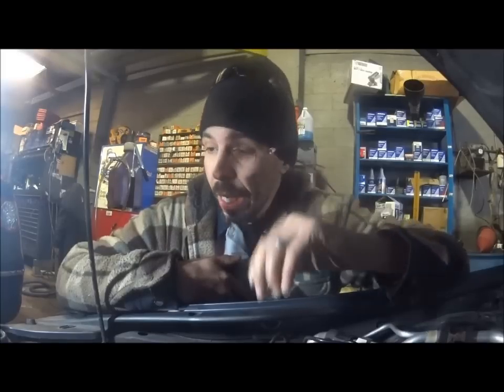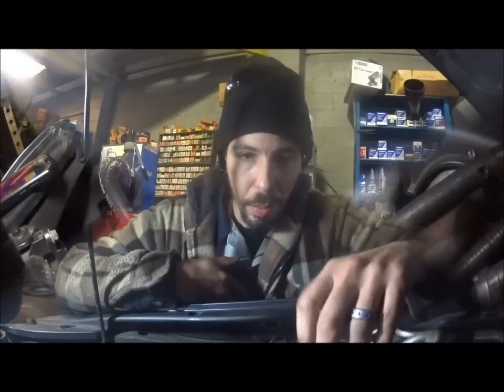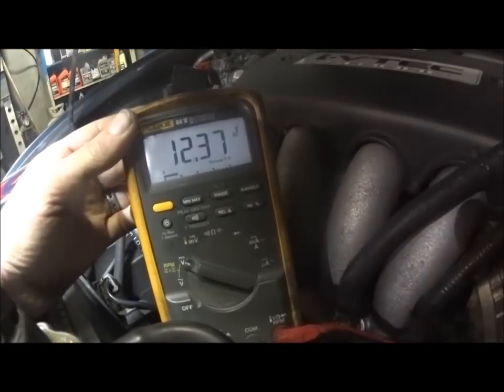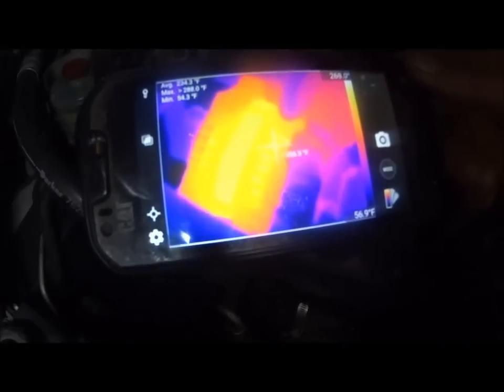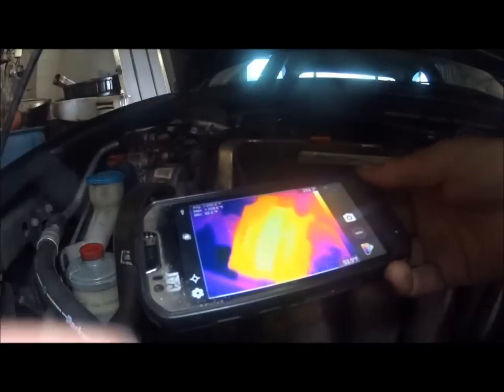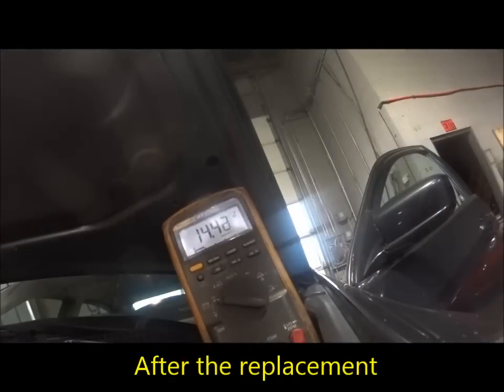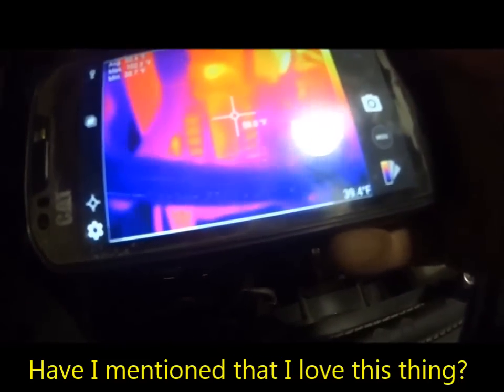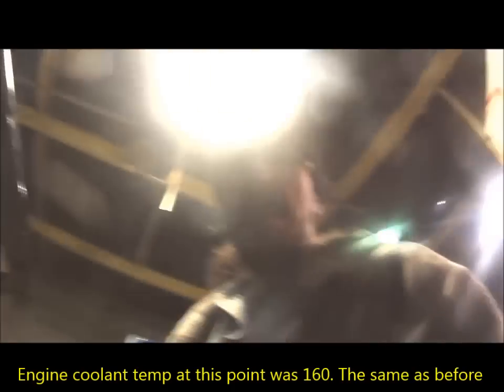Noise in Engine? Honda Accord Humming Noise from Engine (Thermal Camera Use)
This customer came in complaining of a loud humming noise in engine and a possible under charging problem. Come check it out and see how a thermal camera can take the guess work out of things.